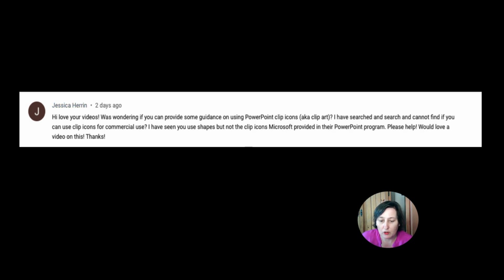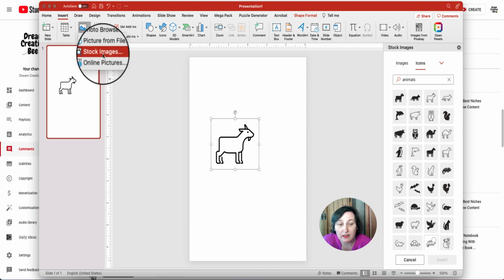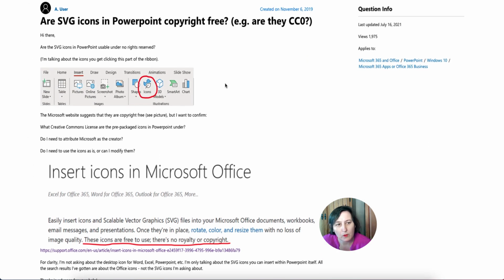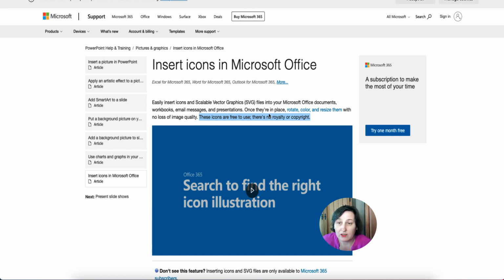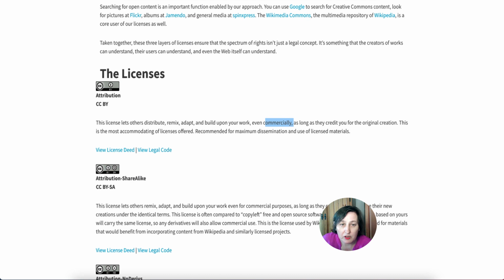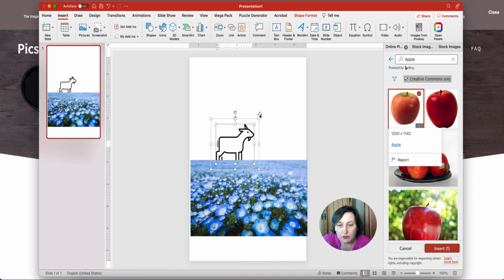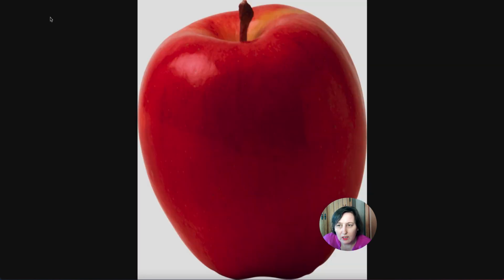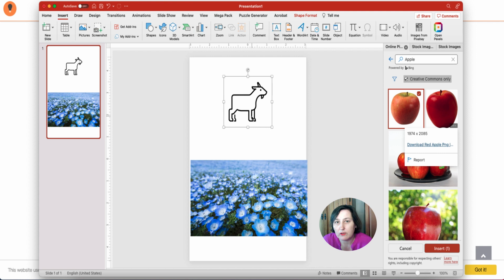Using Powerpoint Clip Art For Your KDP Low Content Books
In this video I cover whether powerpoint icons can be used for commercial use. Please note I am not a lawyer and this video is my understanding of the licensing terms shown in the documents below.

Clipart Powered by Bing Images and filtered by Creative Commons Licensing System ➡️

Tools and Resources I Use

Time Stamp
0:00 Introduction
0:20 Jessica Herrin Comment
0:43 Using PowerPoint Icons
1:30 Legal Issues with Icons and Images from Microsoft
2:20 Microsoft For Answer
3:21 Clip Art License
3:44 Creative Commons
4:51 Check each site individually
6:50 Conclusion